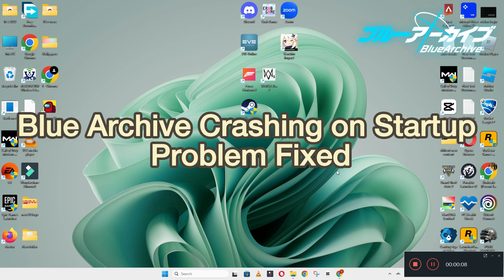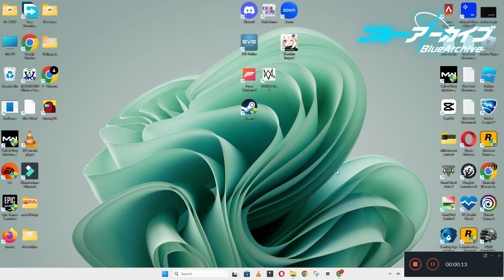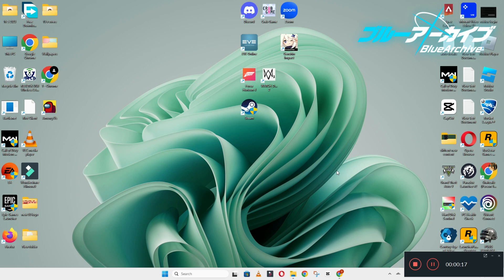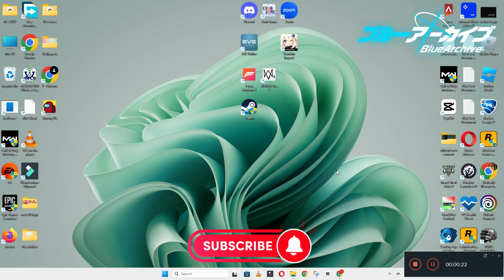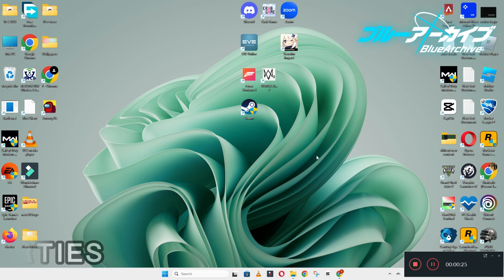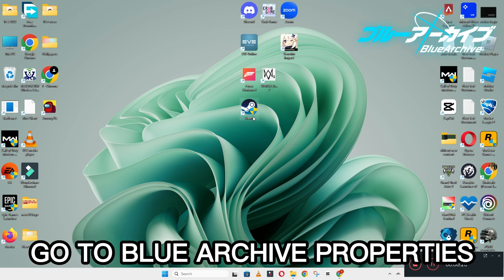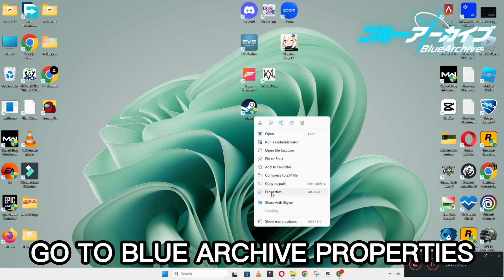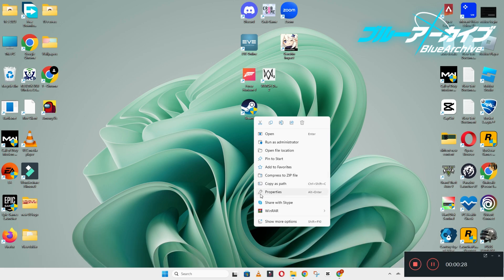Blue Archive – How to Fix Blue Archive Crashing on Startup! issue Solved 2023 {Updated}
0:18 Blue Archive Crashing on Startup problem fix